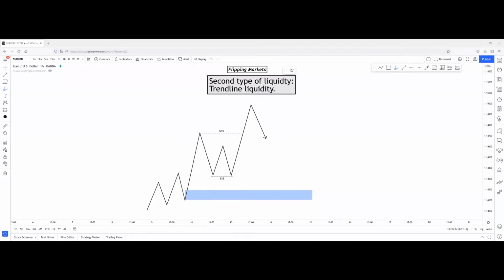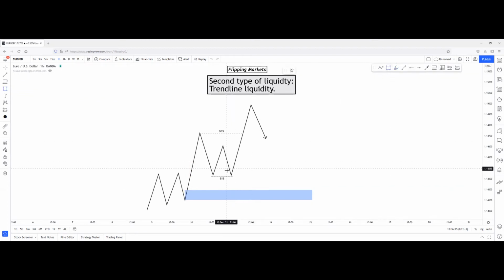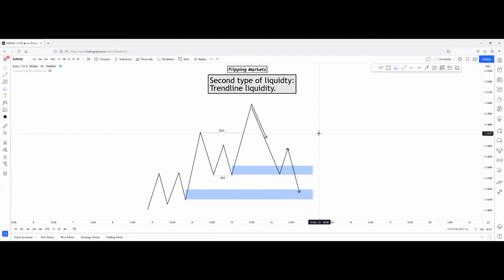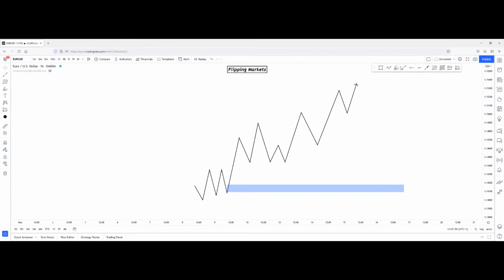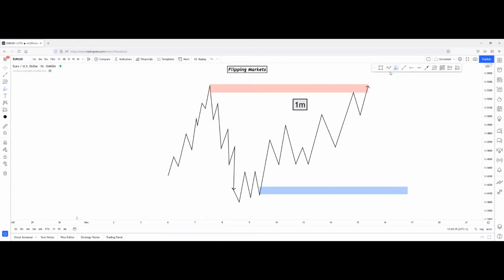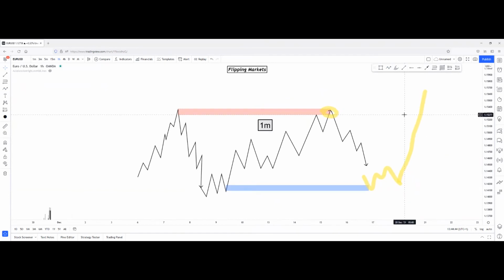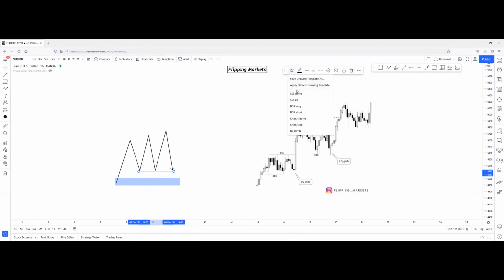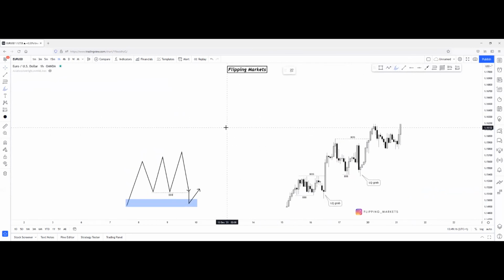3.2 Сценарий ликвидности